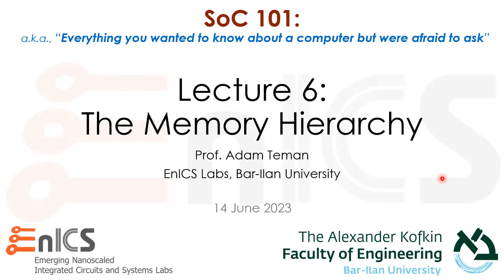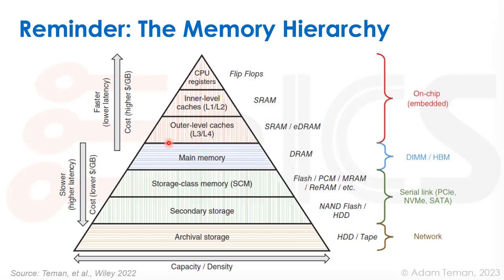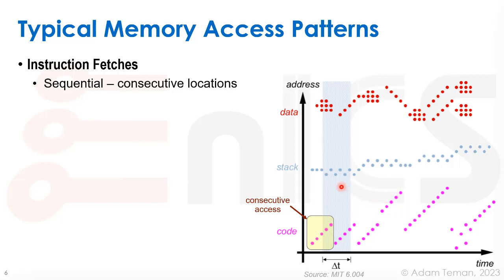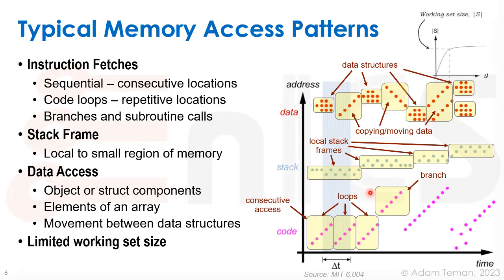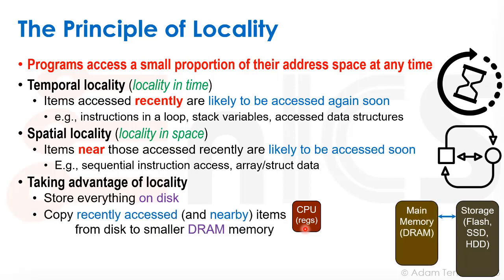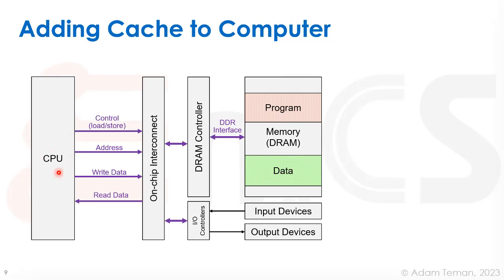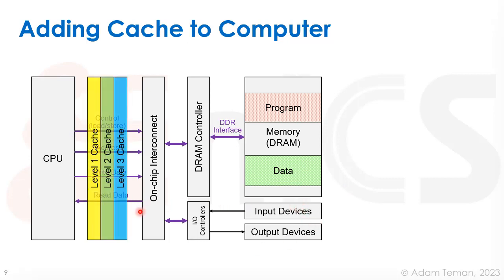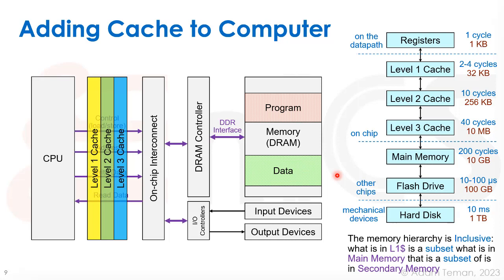SoC 101 - Lecture 6a: The Memory Hierarchy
System-on-Chip 101
or

Lecture 6 is all about the memory hierarchy, focusing on caches and virtual memory. The lecture starts with the motivation for having a memory hierarchy and the principles of locality (spatial and temporal). It then dives into caches, explaining how they operate, the parameters that affect their performance, and tradeoffs in cache design. After that, the concept of virtual memory is introduced, going into the details of how it works, its challenges and how they are dealt with. The lecture finishes with the introduction of the TLB, how it all fits together within the CPU pipeline, and the various addressing possibilities of caches with TLBs (PIPT, VIVT, VIPT).